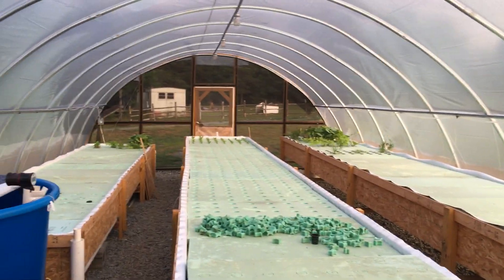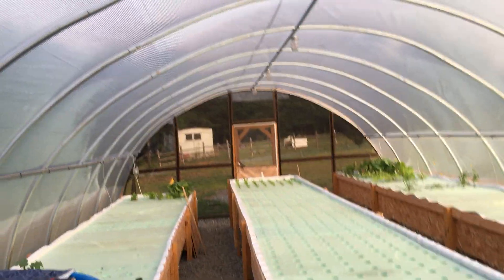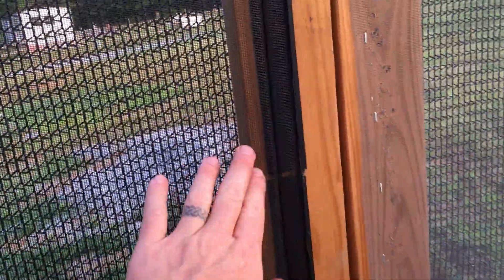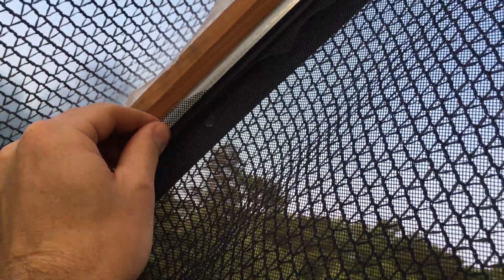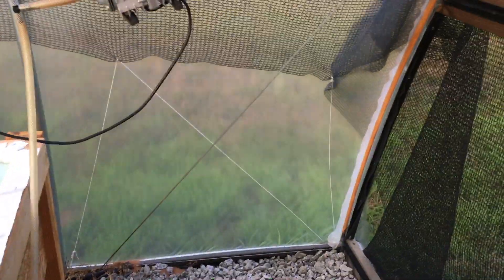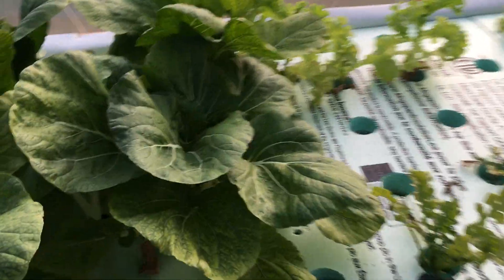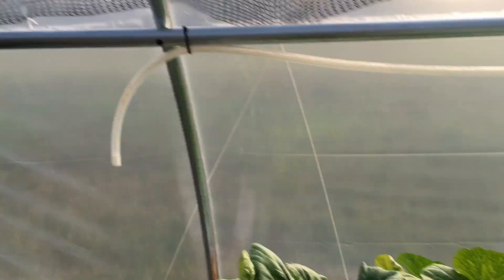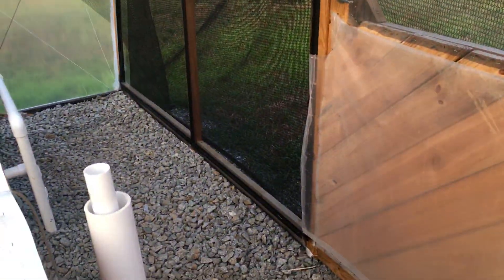Rusted Root Farms - Screening the Greenhouse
Hey guys, temps were still just far too hot in the greenhouse even with the increased ventilation and shade cloth.  We decided to remove the plastic from one end of the greenhouse and install screen.  Turned out great!  Total cost was around $120.